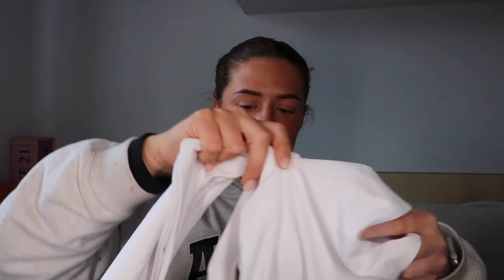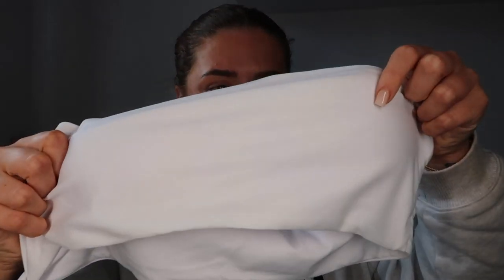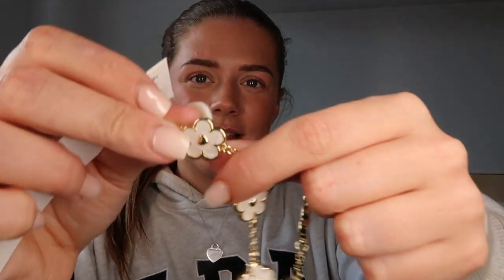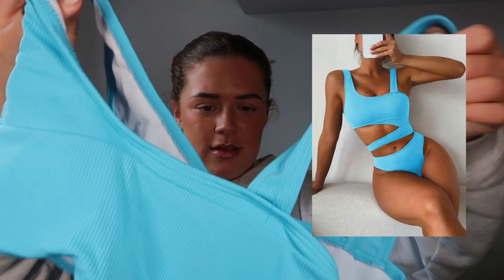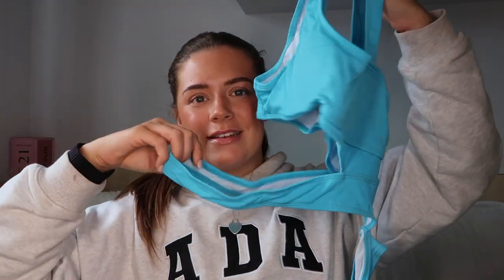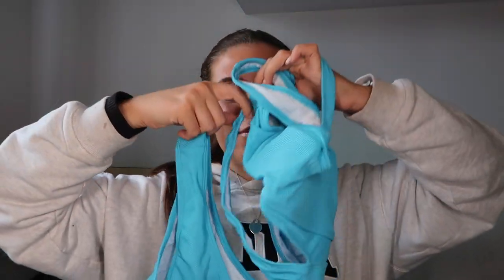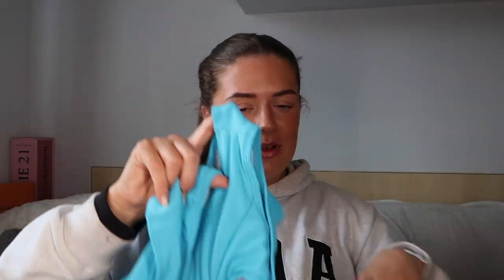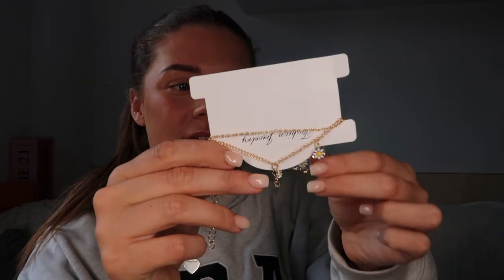HUGE SHEIN HAUL | SUMMER 2023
A place I post lifestyle, fashion, makeup and just general girly things including health fitness & happiness...

enjoy the shein haul! all links will be below and Thankyou so much for watching